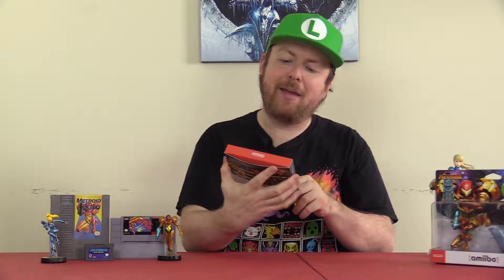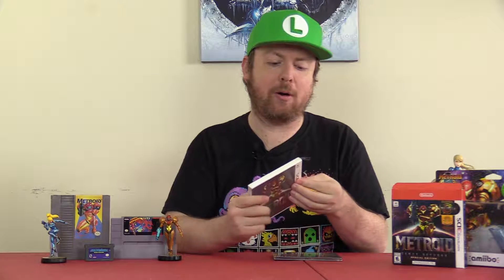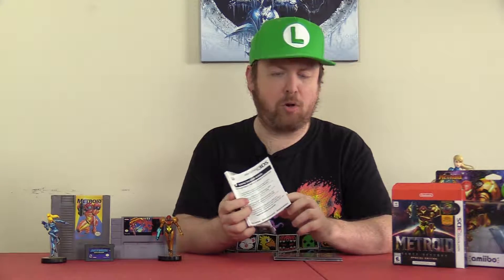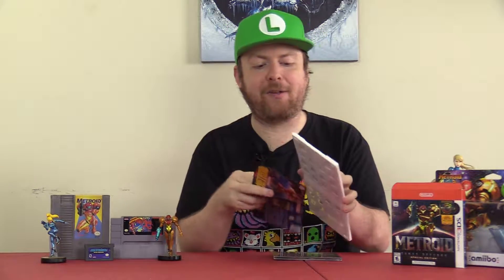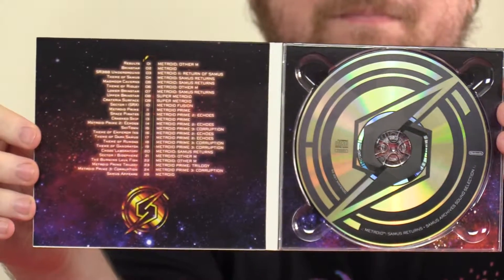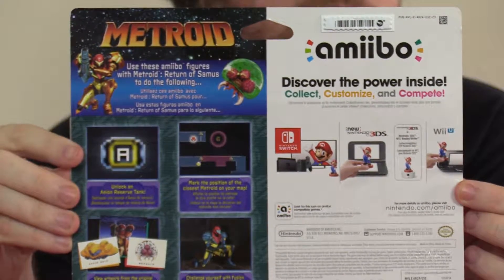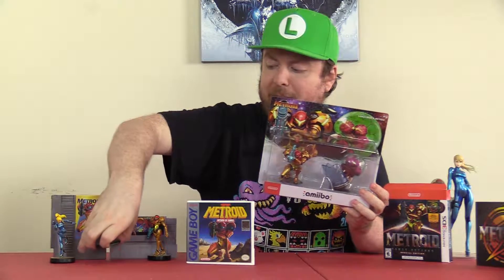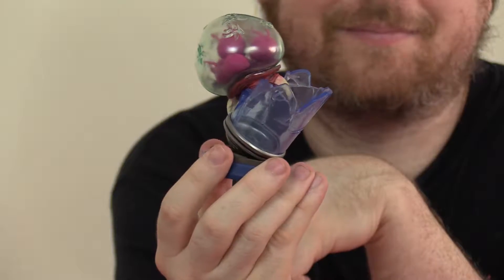Metroid Samus Returns Special Edition and Amiibo Unboxing | Game Moose Unboxes!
We get our hands on the Metroid: Samus Returns Special Edition and Amiibo and we unbox them!

Soundtrack listing:
Metroid: Other M – Results
Metroid – Brinstar
Metroid II: Return of Samus – Surface of SR388
Metroid: Samus Returns – Samus’ Theme
Metroid: Samus Returns – Lava Caves
Metroid: Other M – Ridley
Metroid: Samus Returns – Lower Brinstar
Super Metroid – Upper Brinstar
Super Metroid – Crateria Surface
Metroid Fusion – Sector 1 (SRX)
Metroid Prime – Metroid Prime
Metroid Prime 2: Echoes – Space Pirates
Metroid Prime – Crashed Ship Frigate Orpheon
Metroid Prime 2: Echoes – Metroid Prime 2 Dark Echoes